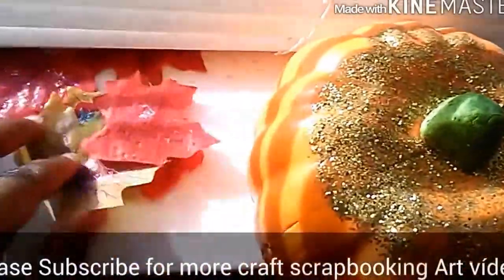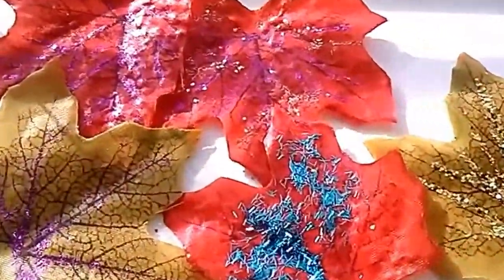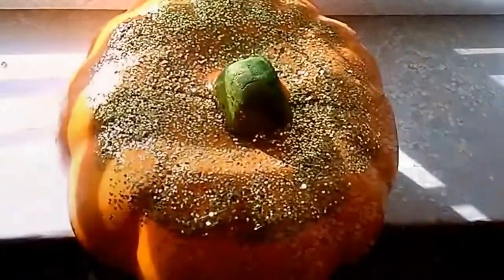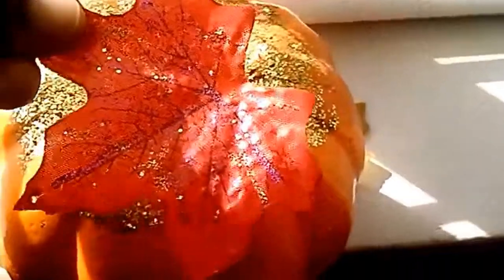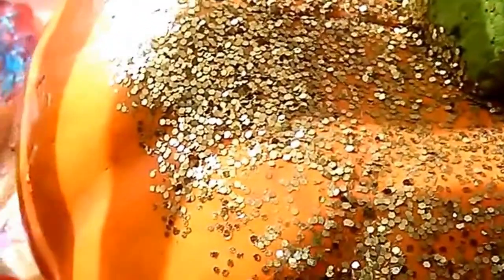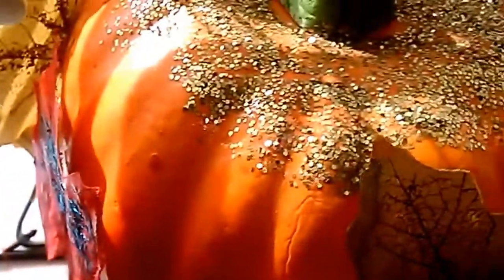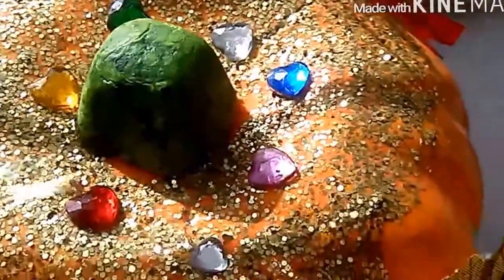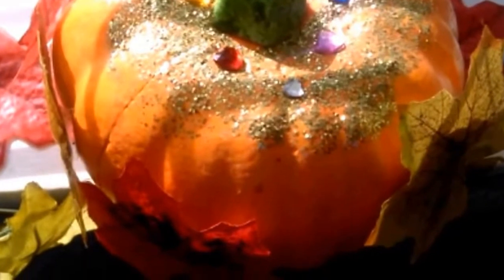Simple Fall DIY | I am Dee Dee Crafts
Hello to my amazing craft artist I am so happy to start to decorate for fall.